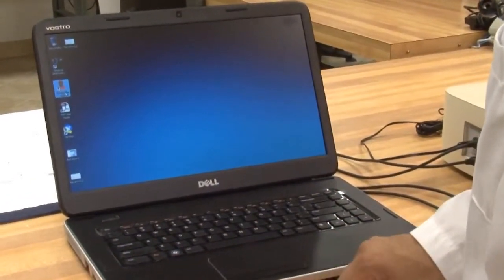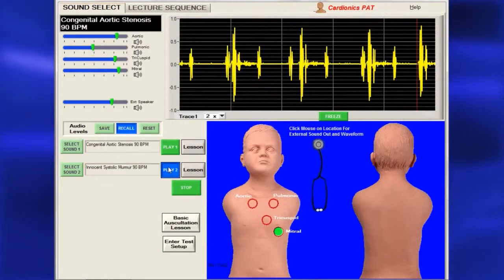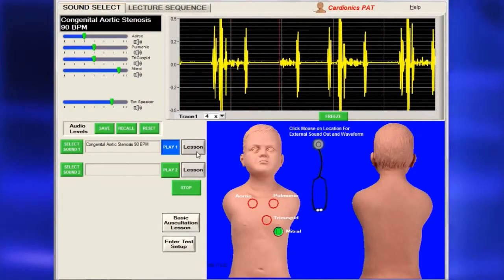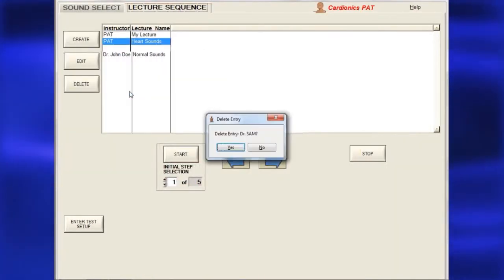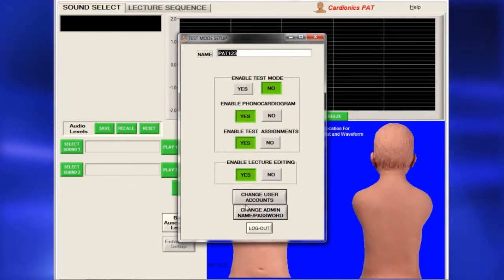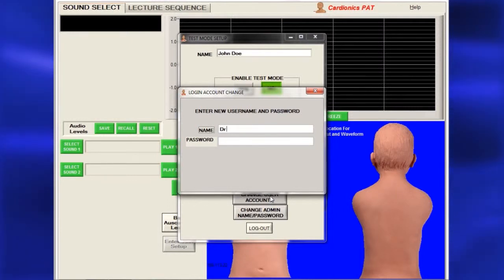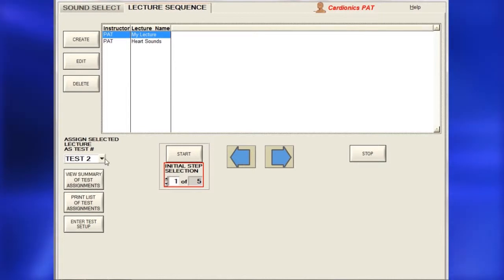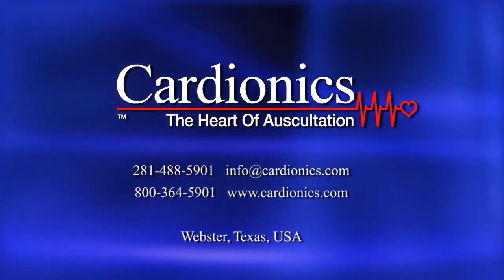聽診教學＿派特＿兒童心肺腸音教學模擬人操作教學 PAT the Pediatric Auscultation Trainer Set Up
聽診教學＿派特＿兒童心肺腸音教學模擬人 PAT the Pediatric Auscultation Trainer

• Portability -- PAT is lightweight and portable allowing teaching flexibility from room to room -- increasing the value of your investment.
• Students use their own stethoscope- PAT allows students the opportunity to practice with their own stethoscope.
• Large Library of sounds - Included are over 2 3different heart sounds at different rates for comparison, Including Eisnemenger/s Syndrome/ Ebstein/s Anomaly/ & Venous Hum. Also included are 4 Heart Lung sounds/ palpation/ 7 5 Pediatric Breath Sounds & 3 Pediatric Bowel Sounds.
• Variable breath sounds - Breath sounds can be diminished in lower lungs or in either side of the chest. PAT can simulate pneumonia or pneumothorax.
• Phonocardiogram - Each sound produces a phonocardiogram on the computer screen providing a visual learning aspect to PAT.
• Smart classroom/auditorium ready- PAT software allows projection of the phonocardiogram for full-audience viewing while simultaneously listening using output for connection to a low- frequency speaker.
• Customized Volume Adjustments - Instructors can alter the sound volume at any location. These changes can be saved for later recall. At any time, they can return to the factory settings and still maintain their individual changes.
• Lesson Guide Included - Each PAT sound is accompanied by a lesson guide. This 196-pg lesson guide describes each sound in detail with graphics showing where best to listen, what will be heard at each anatomical location, suggested maneuvers to help identify the sound, questions and answers.
Preprogram your lectures and scenarios with PAT - Instructors can preprogram and save their lectures and/or scenarios permitting a smooth transition between sounds during class instruction.